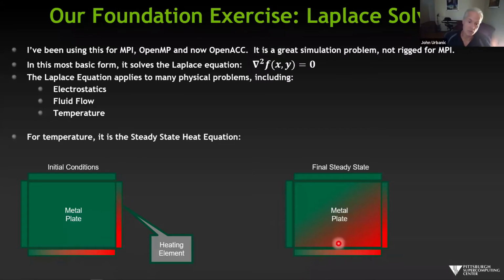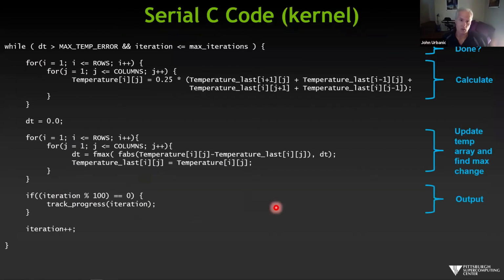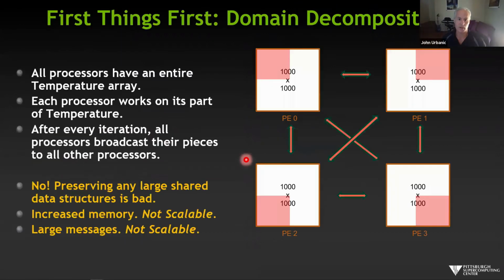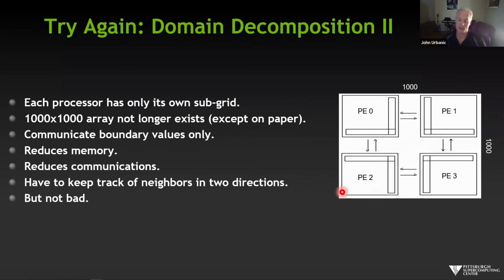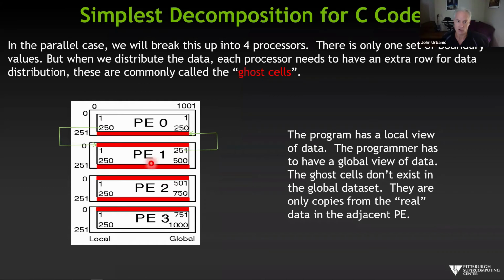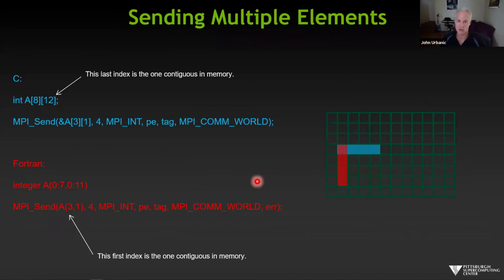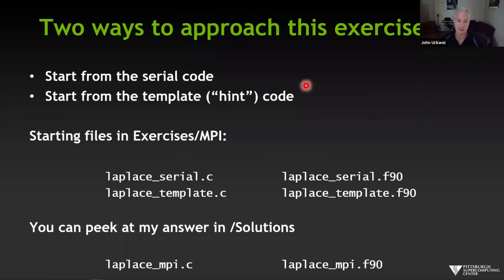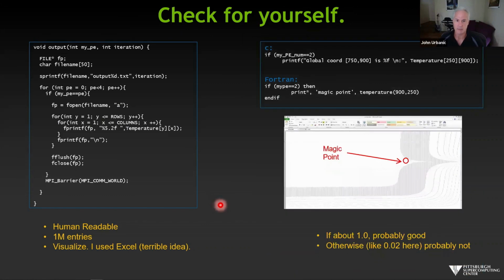Scalable Programming: Laplace Code - MPI Video 3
This Scalable Programming: Laplace Code video was taken from the two day MPI workshop as part of the XSEDE Monthly Workshop Series: